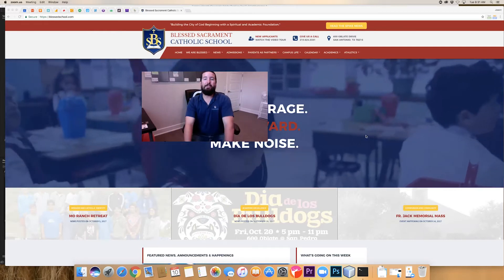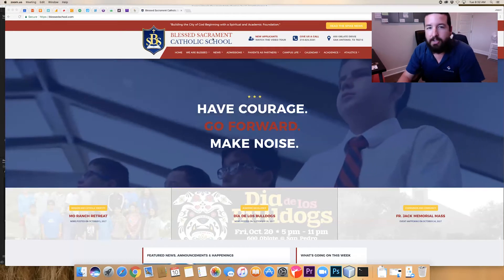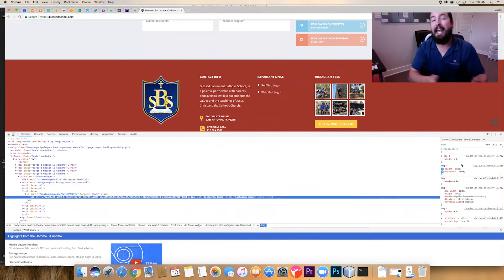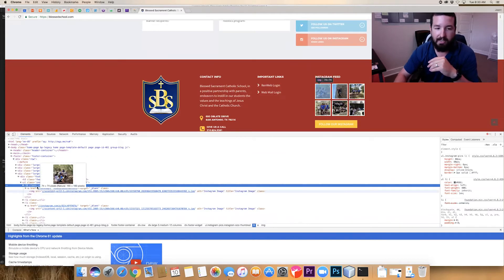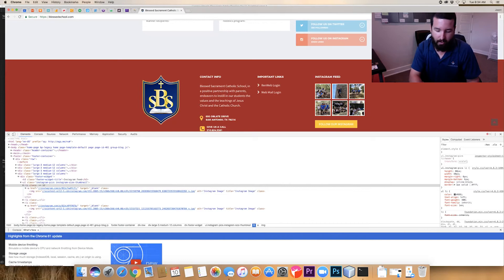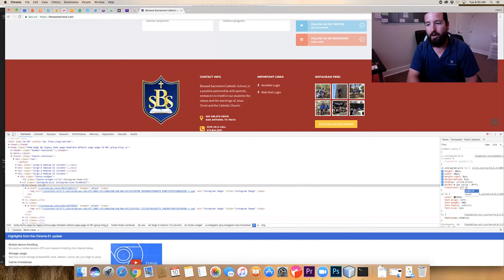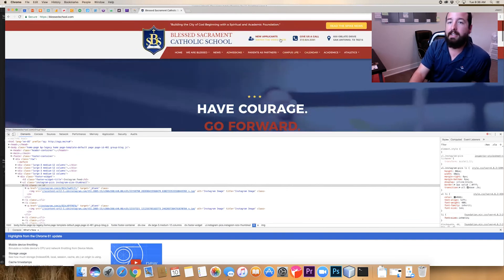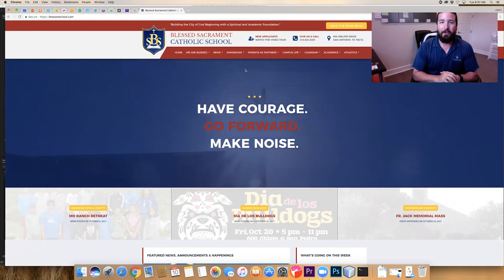Add a Hover Animation Effect to a WordPress Site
Add some simple CSS to any WordPress website for a better User Experience (UX). A little "wow" factor can make all the different. Today's WordPress Wednesday is presented by guest host - Jason Merrell.

To add the hover effect to any element you need to add this
:hover

and then we're using

 transform: scale(1.1);

and then on the parent class we're using

transition: all ease .3s;